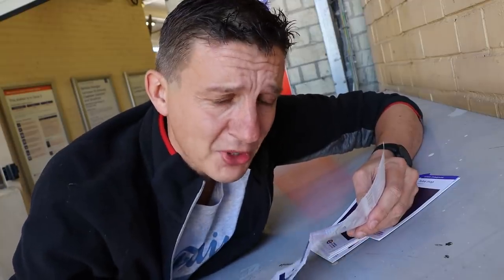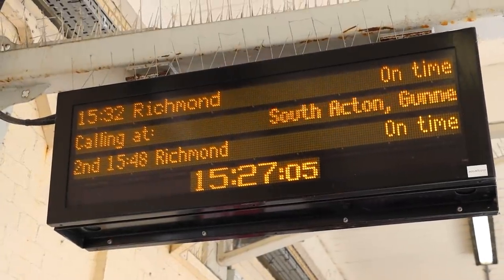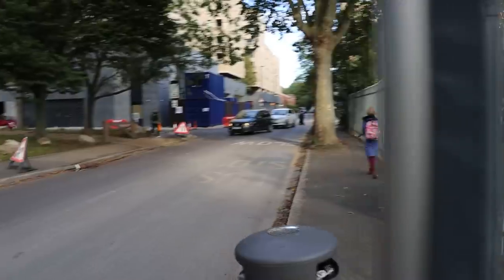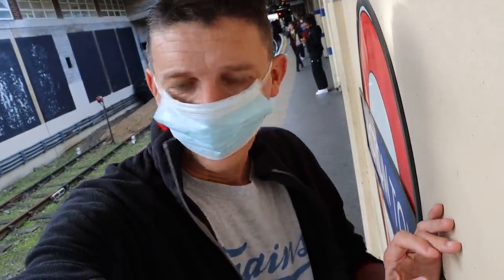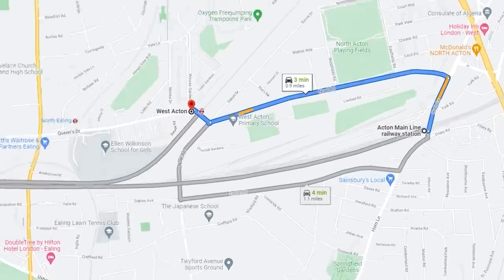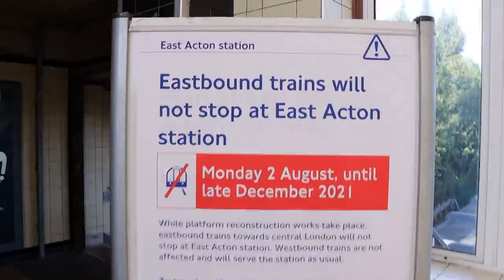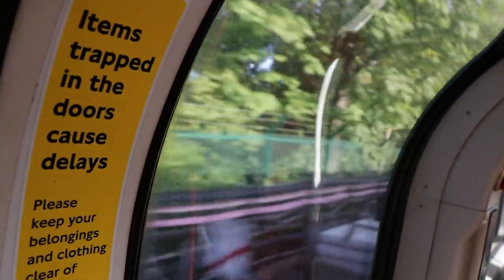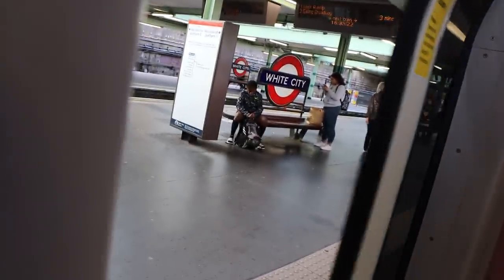All Seven Acton Stations in Fastest time Possible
Acton Stations! Yes, there are now SEVEN station on the London Underground map, split over four different lines and i've always wondered ...what's the fastest time it would take me to get round all seven? Only one way to find out!

NOTE: Video mainly filmed in Dutch-Tilt-O-Vision (T)